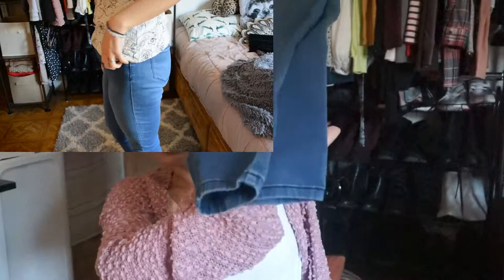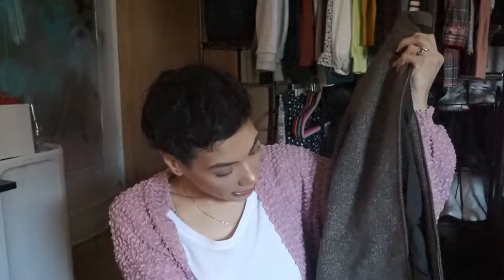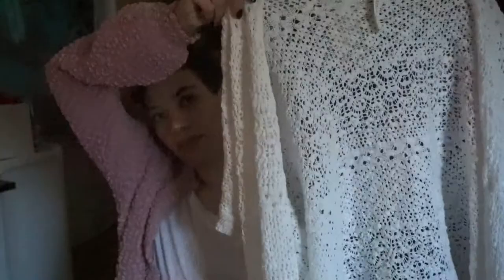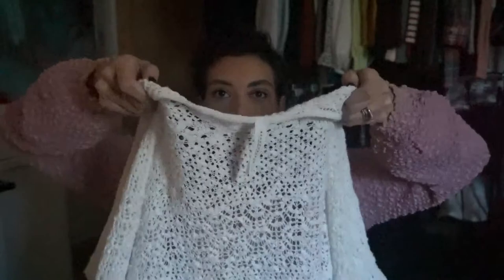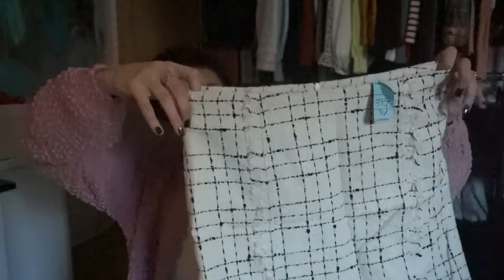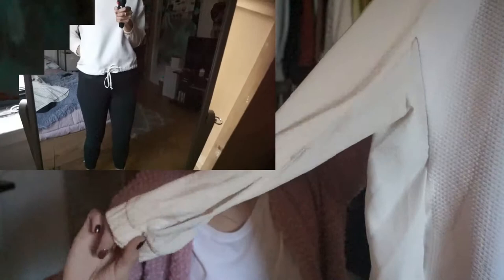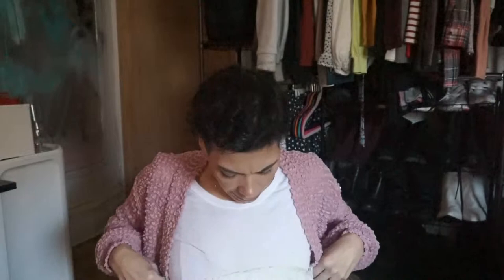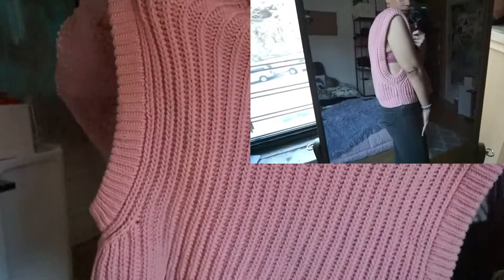SPRING TRENDS // THRIFT HAUL + TRY ON - EVERYDAY JANI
Welcome Back Loves!

I am sharing these amazing spring finds from the thrift store! I made a quick visit to Goodwill and Salvation Army and picked up some AMAZING pieces!

ABOUT ME

Hi Everyone! My name is Jani Maria and I am a 29 year old Puerto Rican living in the Bronx, New York 🚕 I created my channel to share with the world my affordable beauty, fashion and lifestyle tips and finds. I hope that you all find my channel relatable, fun and informative! I appreciate your support and can’t wait to see where we are headed!  Jani Maria